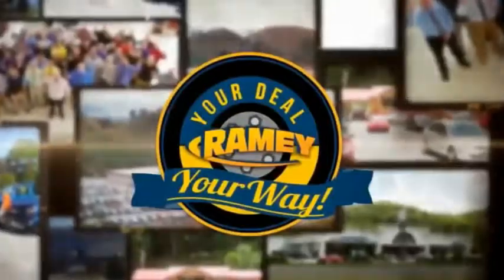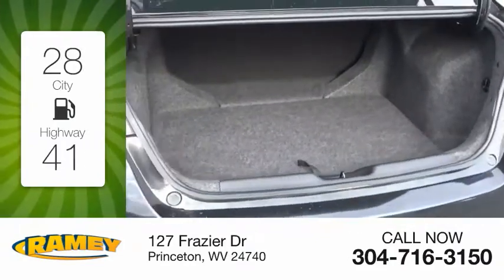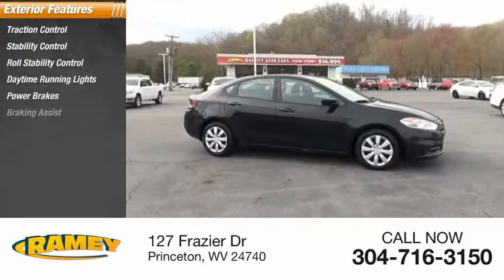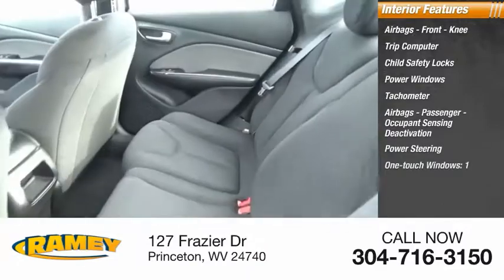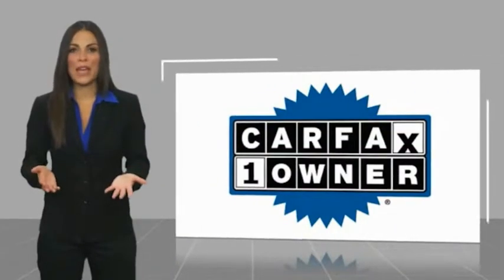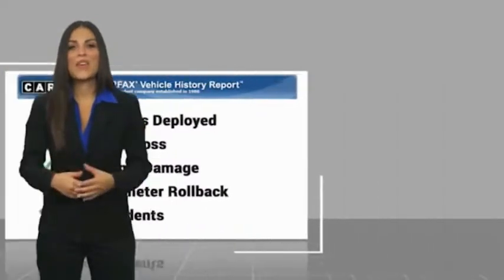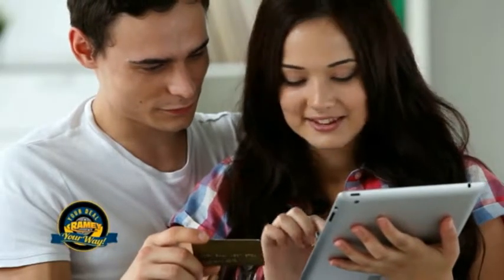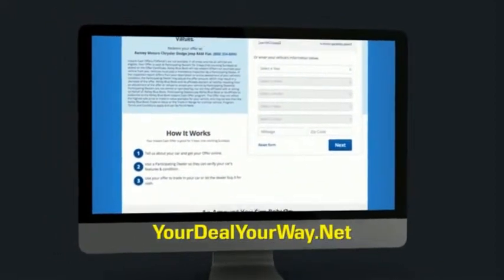2013 Dodge Dart Princeton WV 9-T4335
2013 Dodge Dart Aero

Ramey Motors
127 Frazier Dr

DD216117